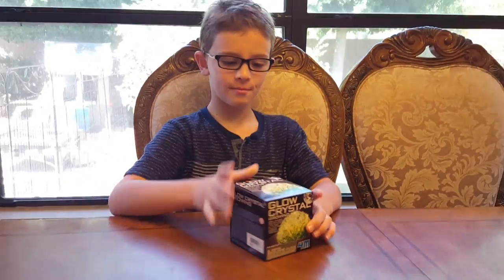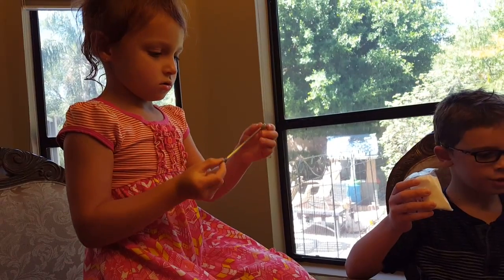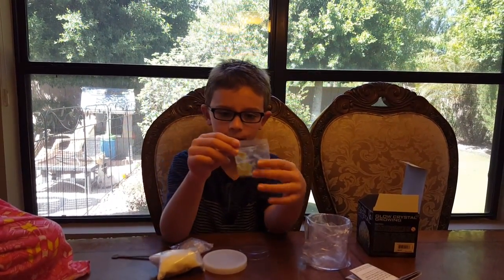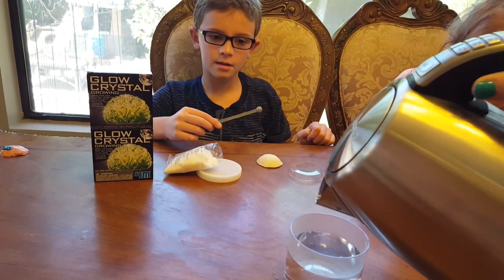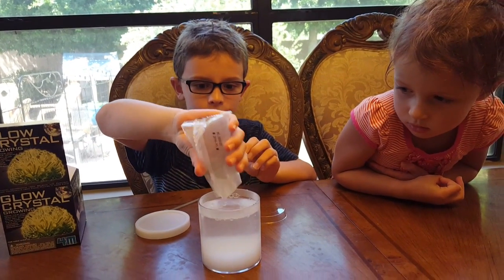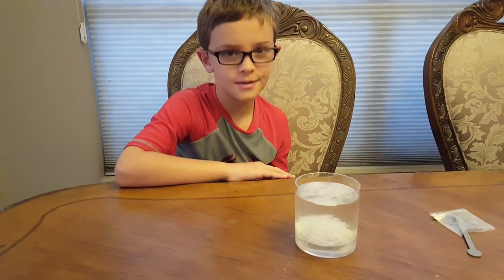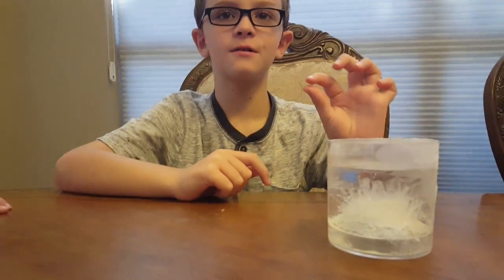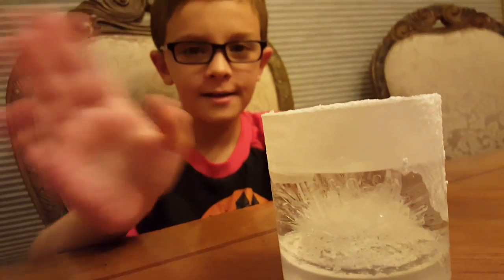Kool Science Experiment! Growing Glow Crystals with the Glow Crystal Growing Kit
Growing Glow Crystals with the Glow Crystal Growing Kit we got at a toy store in Oregon.  Sorry I couldn't show you the crystals glowing in the dark because it wouldn't show up on video. But it looks really cool in the dark.